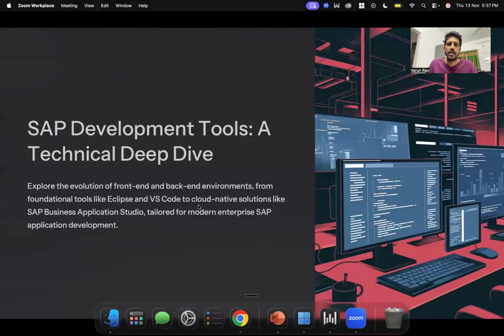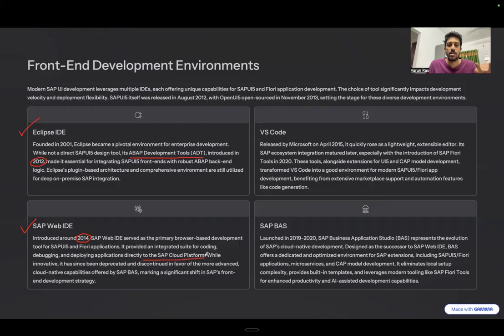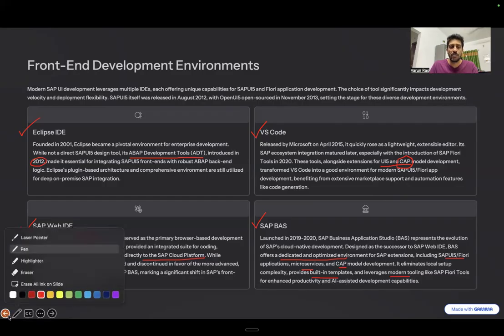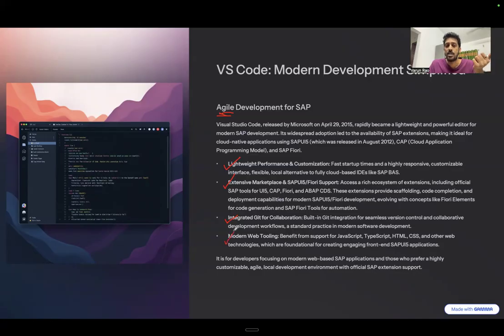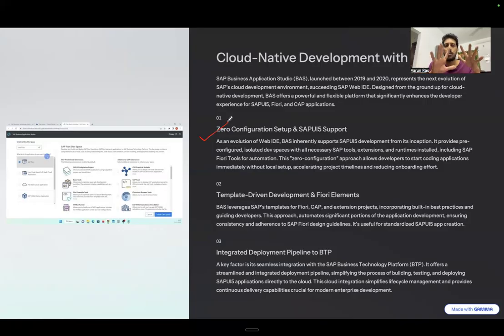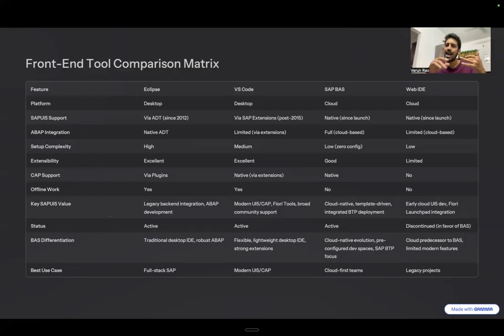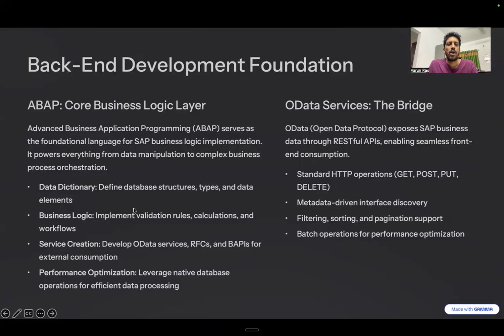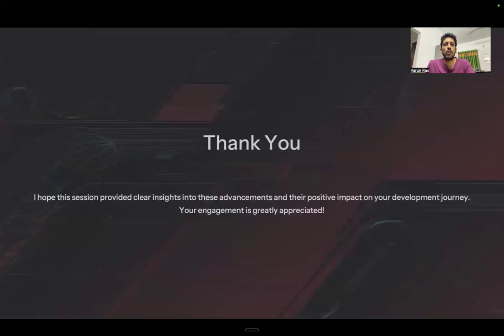4. Tools used in SAPUI5 (Front & back end) | 2025 Free Course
About This Video:

In this video, we explore essential tools and workflows across both front-end and back-end development. On the front end, we walk through
- Eclipse
- SAP Web
- VSCode
- SAP BAS
and demonstrate how it is being enhanced and streamlined.
On the back end, we dive into
- ABAP and
- OData.

Tech Tablet stands for free, accessible technical education — a place for every curious mind out there: brothers, sisters, coders, and even those who still think “Fiori” is a type of pasta.

Keep learning, keep coding, keep smiling!